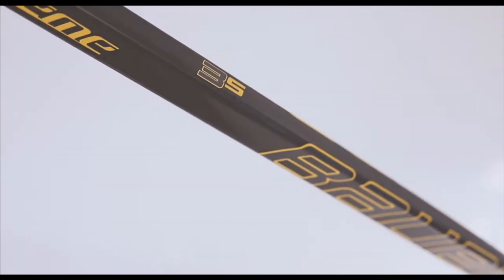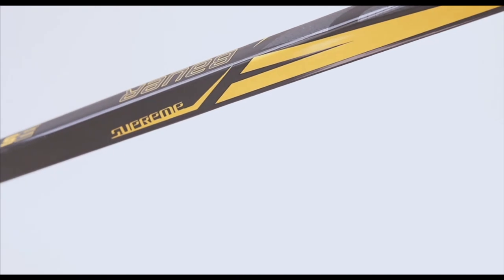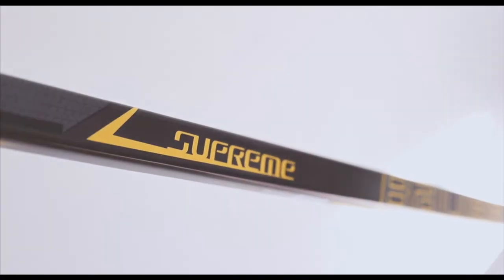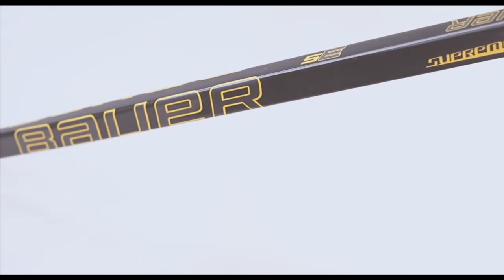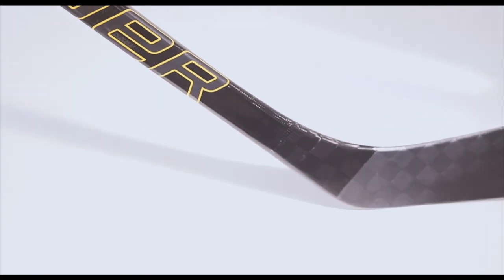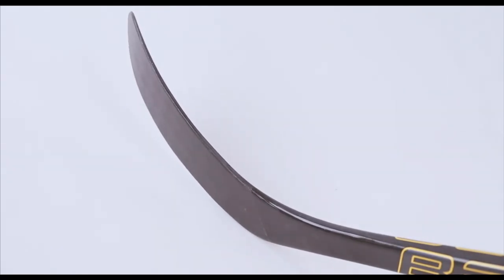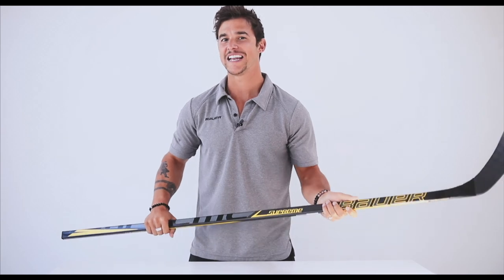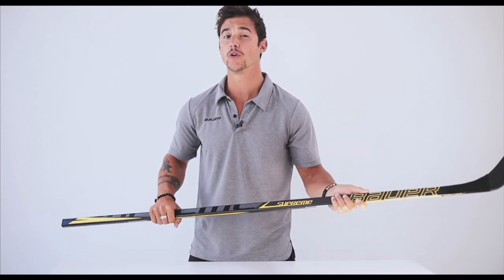Bauer Supreme 3S Grip Hockey Stick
New for 2020, Bauer is proud to introduce their next step in the Supreme series. The Bauer Supreme 3S Grip Hockey Stick features key upgrades with refined specs that were seen in previous models to make one of their best sticks to date.

If you are a player looking for a stick with years of technological advances and endless testing at all levels of play that is studied and developed to cater to the performance of the player wielding this stick, look no further than the Bauer Supreme 3S Grip Hockey Stick.